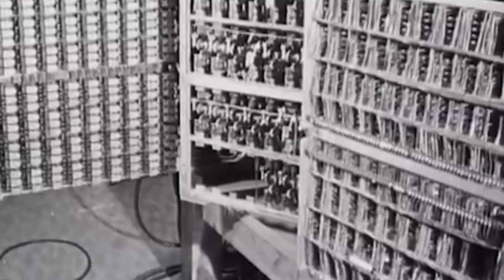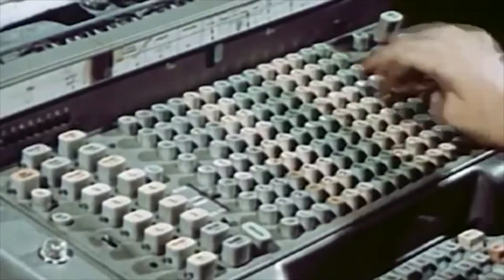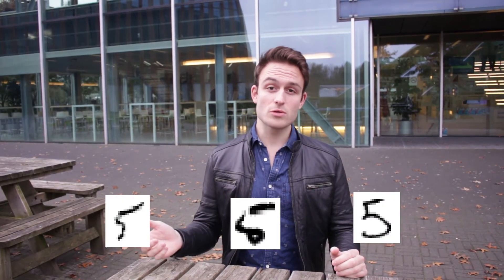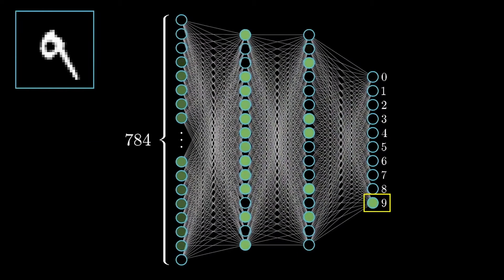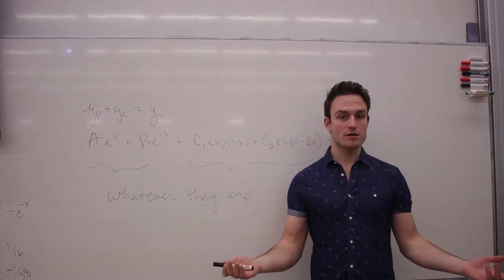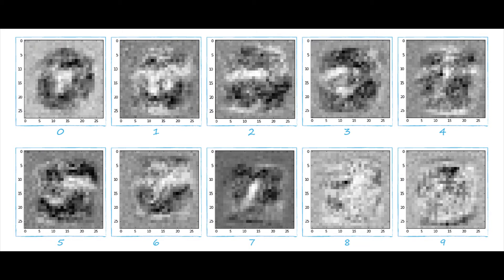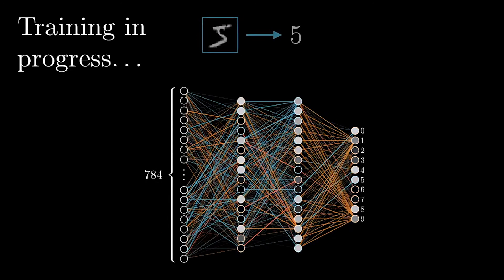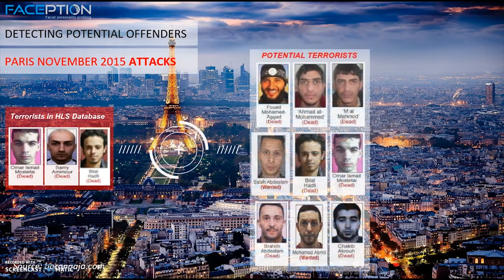Can we know what an AI is thinking?